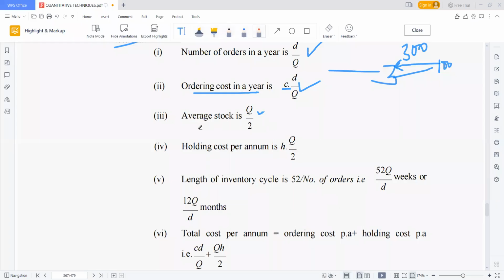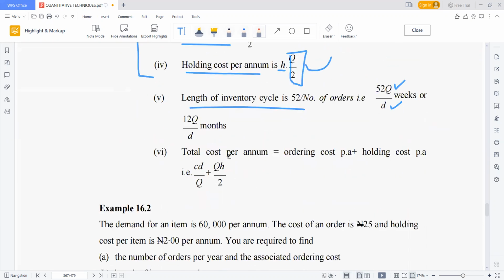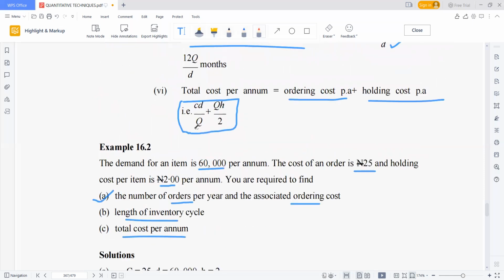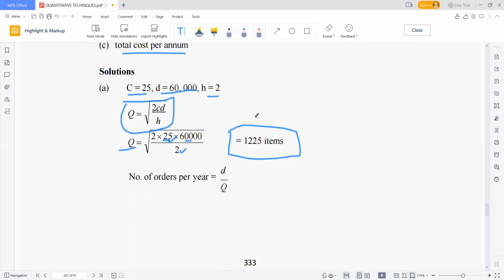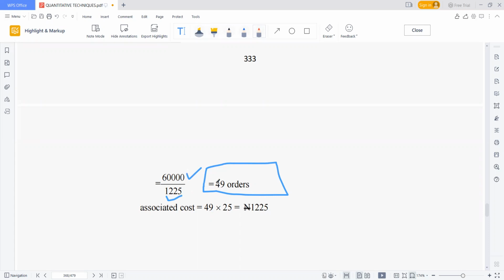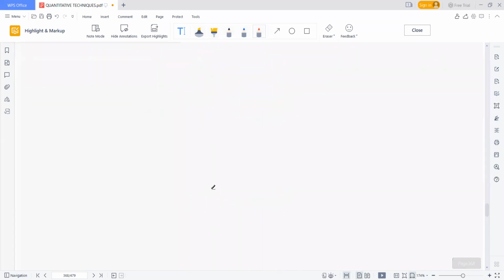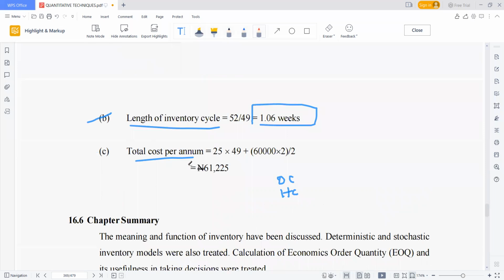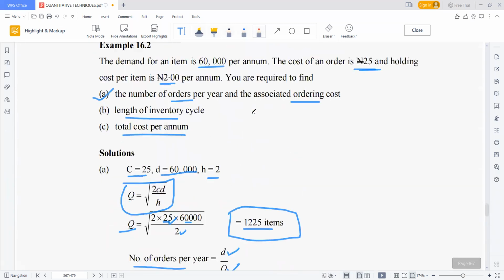Inventory Control, Stock Levels & EOQ Part 2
Here we continued from part 1 with solution to more questions and examples.